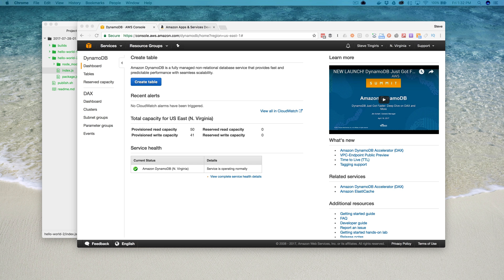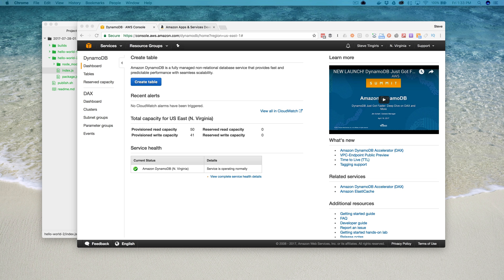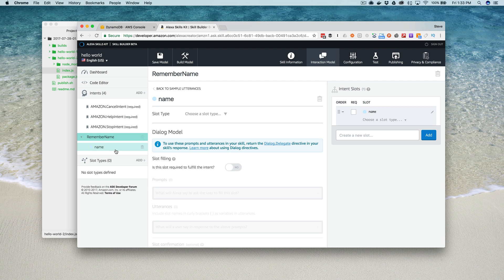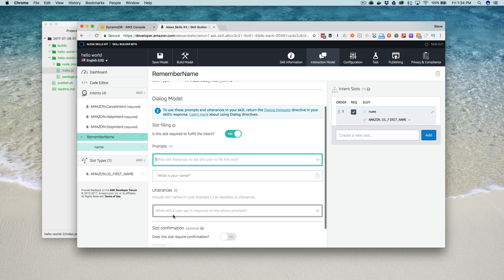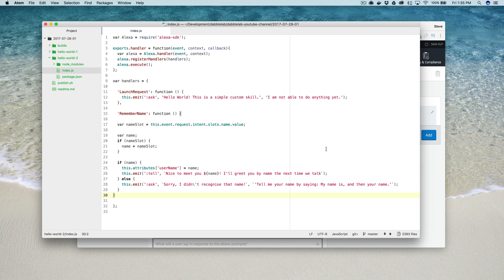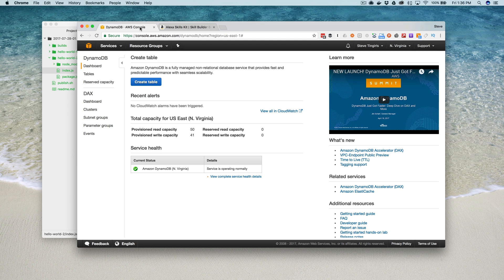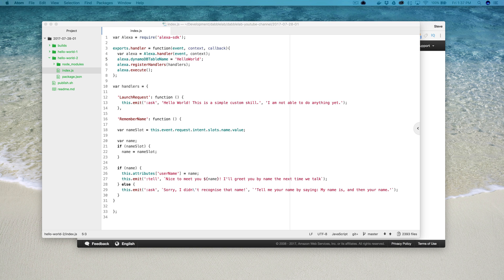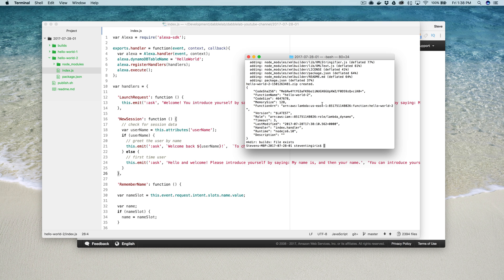Saving Alexa session data in DynamoDB - Dabble Lab #13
UPDATED VIDEO - This video has been updated. Please visit the previous link to watch a more recent version of this tutorial. Thanks!

#13: This video expands on my free Alexa development course and walks through how to build a custom Alexa skill that saves user session data to DynamoDB.

This is a follow-up to my last Alexa video that walks through creating a basic custom skill. You can view that video at: